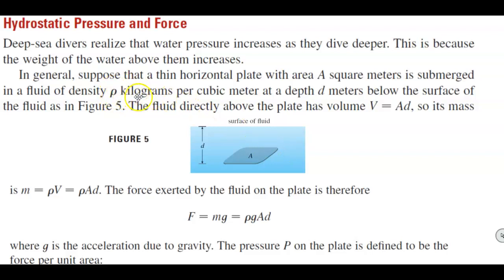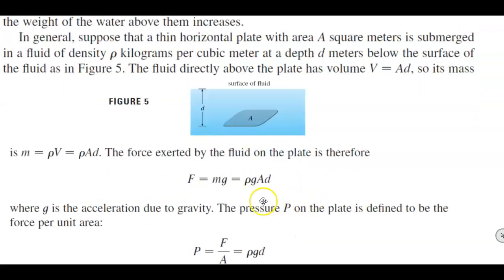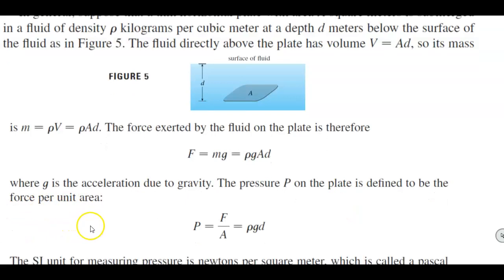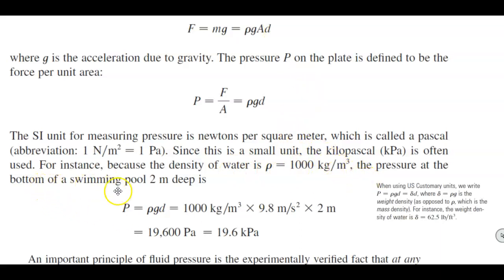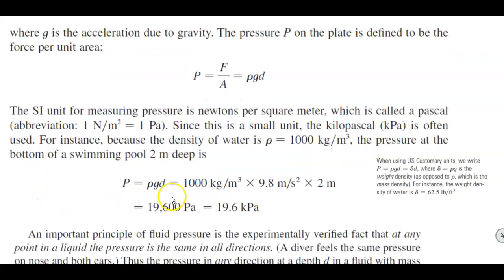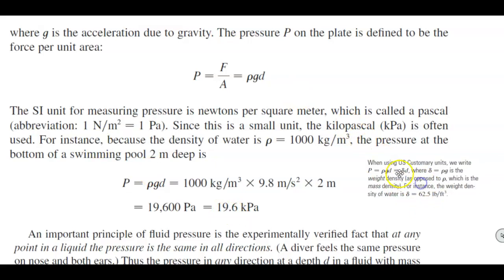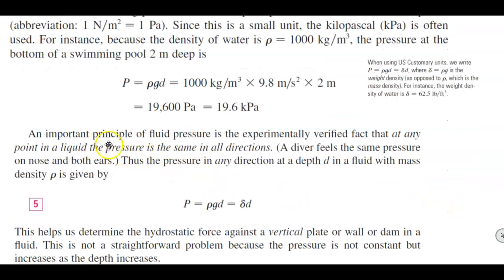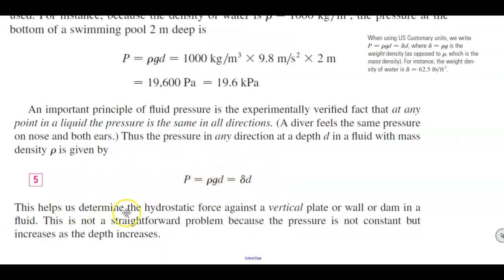6.6 Hydrostatic Pressure and Force